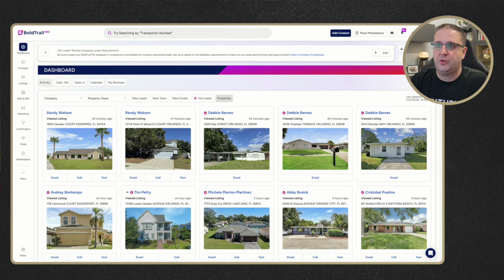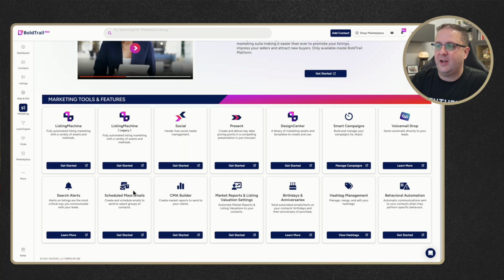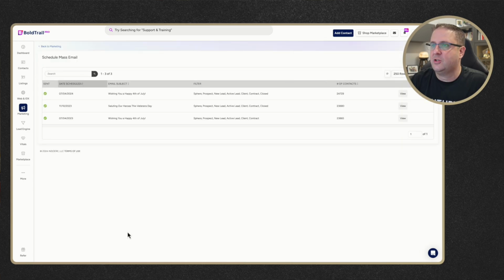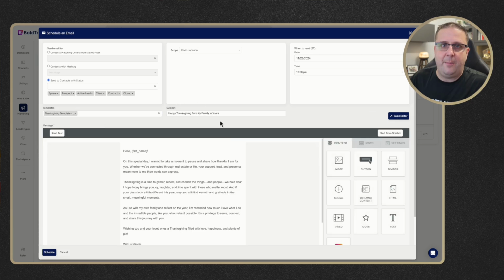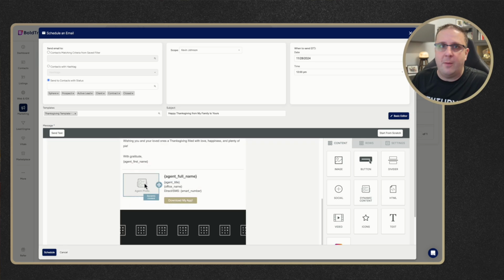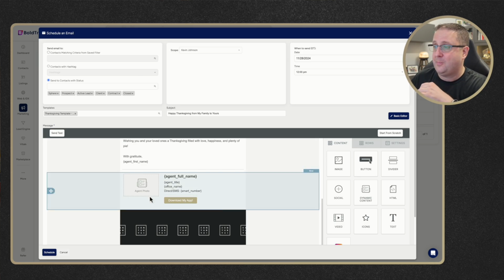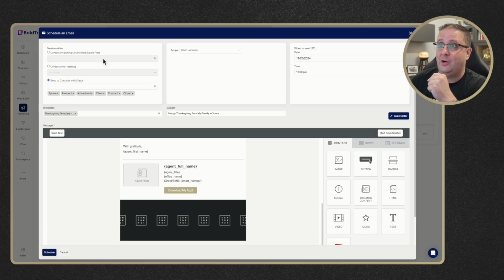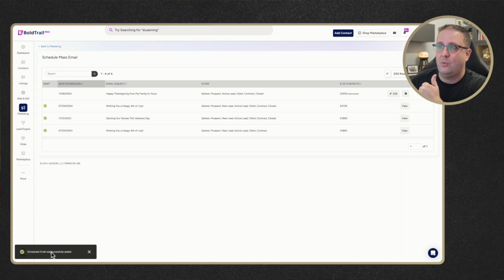Send a Thanksgiving Email to Your Database with BoldTrail PRO!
In this BoldTrail 101 tutorial, we'll walk you through the simple steps to send a personalized Thanksgiving email to your database using pre-designed templates in BoldTrail Pro. 🎉✨

Learn how to:
✅ Select the right contacts to receive your email (sphere, prospects, active, and closed contacts).
✅ Use the pre-loaded brokerage-branded Thanksgiving email template.
✅ Customize your send date and time for maximum engagement.
✅ Ensure your signature is perfectly formatted without extra effort.

This is the perfect opportunity to show gratitude and stay top of mind with your database. 💌 If you have any questions, our team is here to help! Happy Thanksgiving! 🦃🍂

About BoldTrail from Inside Real Estate:
BoldTrail and BoldTrail PRO are the latest innovations from Inside Real Estate, uniting the robust capabilities of kvCORE and BoomTown into a comprehensive, state-of-the-art platform. This integration offers real estate professionals an unparalleled suite of tools designed to enhance productivity, streamline workflows, and drive business growth. By combining advanced lead generation, AI-powered CRM functionalities, customizable IDX websites, and sophisticated marketing automation, BoldTrail delivers a seamless experience tailored to the needs of agents, teams, and brokerages. Experience the future of real estate technology with BoldTrail, where the best of kvCORE and BoomTown converge to empower your success.

Visit CENTURY 21 Edge online, 24-hours a day, to search properties for sale and rent, get a FREE instant home value report, read our blog, and so much more

LOOKING FOR A NEW BROKERAGE? At CENTURY 21 Edge, our agents enjoy:
• 80/20 Split with Annual Cap
• btPRO, Powered by kvCORE, Agent Technology Suite
• FREE Customizable Website with Integrated CRM
• Email and Text Marketing System
• Over 2,000+ Instructor-led Training Events
• Over 200+ On-Demand Training Courses
• Full-Service Contract Close Transaction Management

Learn more about joining the world's most recognized and respected real estate company in the world